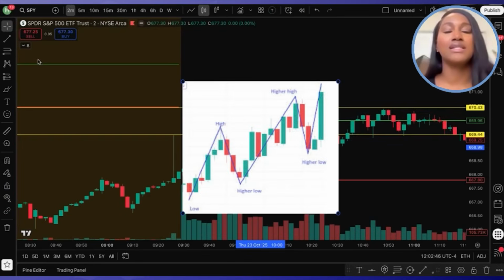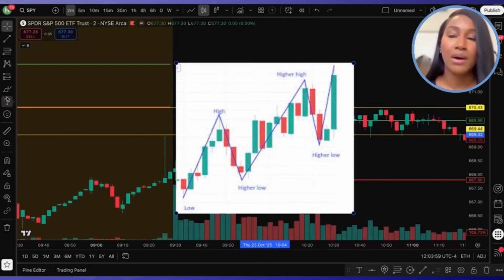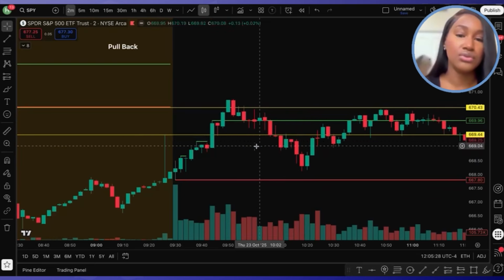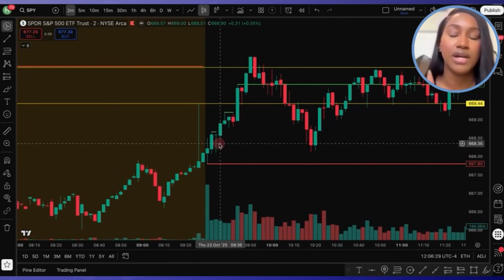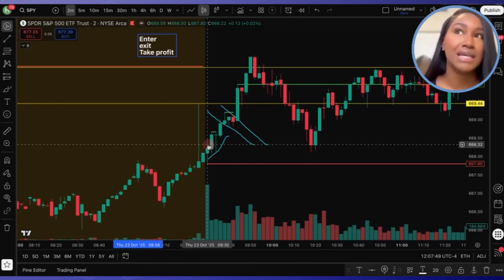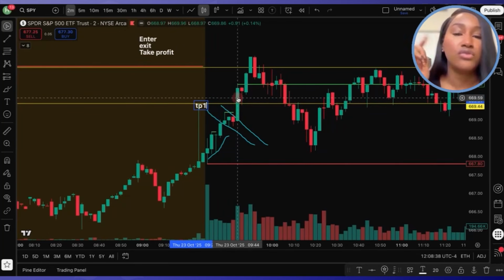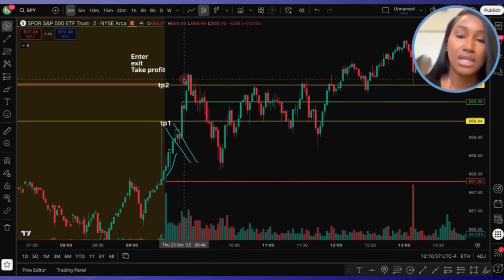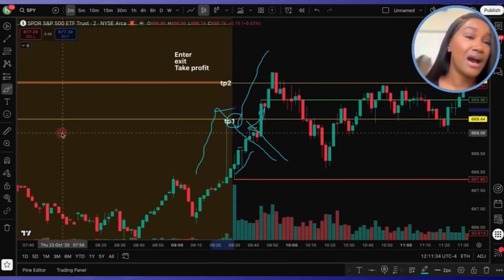The Day Trading Strategy I Use for PERFECT ENTRIES ( Live Trade )